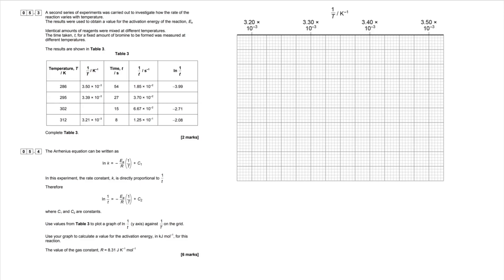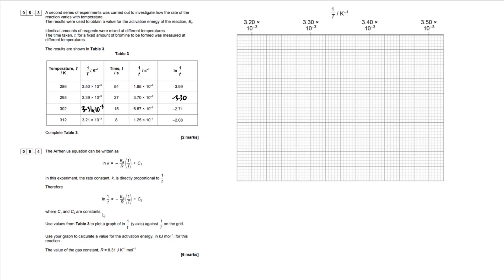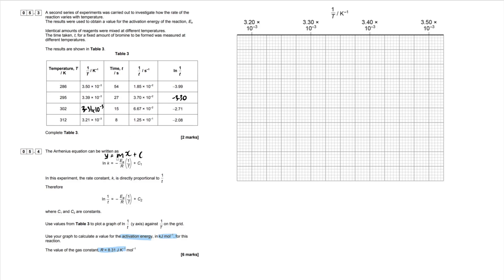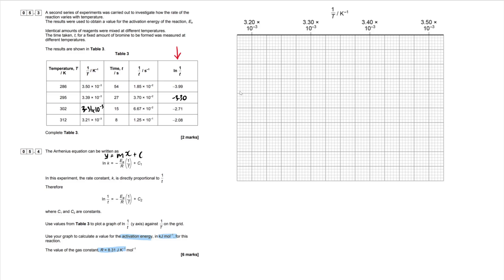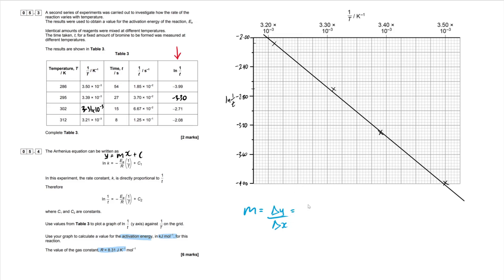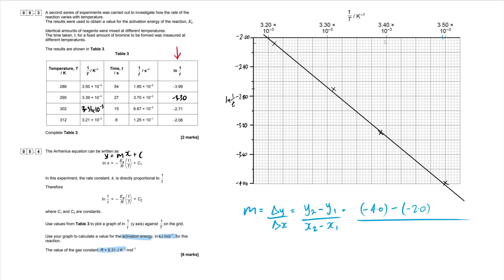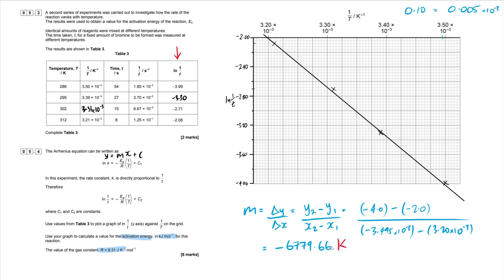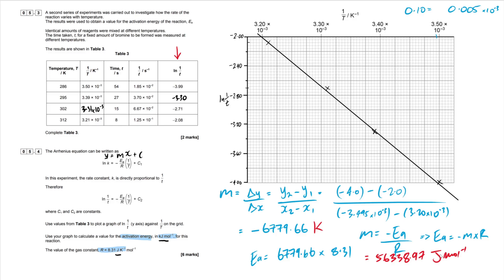Arrhenius Equation Graphs (Rate Equations) - Exam Question Walkthrough｜AQA A Level Chemistry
In this video, I break down and answer an Arrhenius graphical question from an AQA A-level chemistry past paper [Rate Equations (3.1.9)]. I show you how to draw out the graph, calculate the gradient and equate the Arrhenius equation to the equation of a straight line, y=mx+c. Although this is for AQA, there is a load of crossover that can be applied to other exam boards too (Edexcel and OCR)